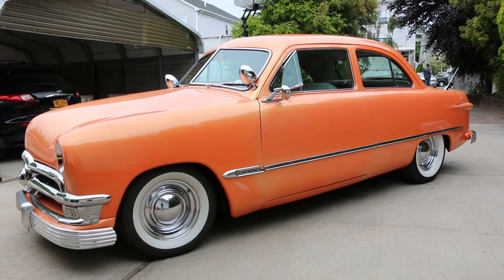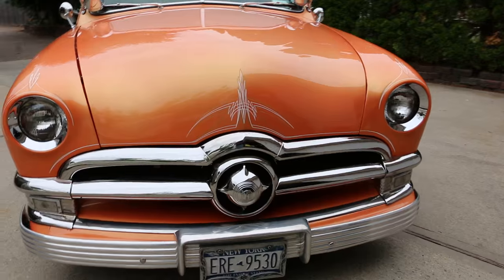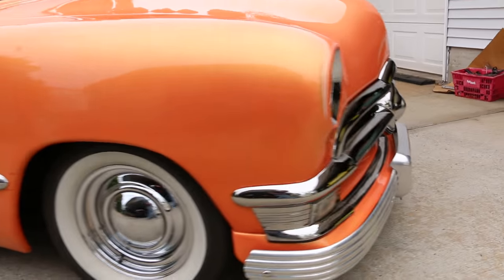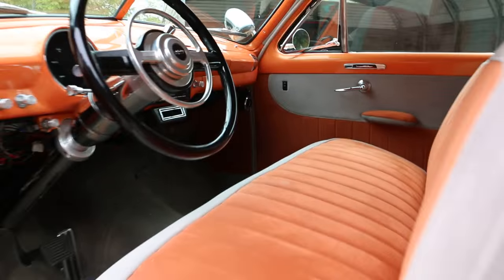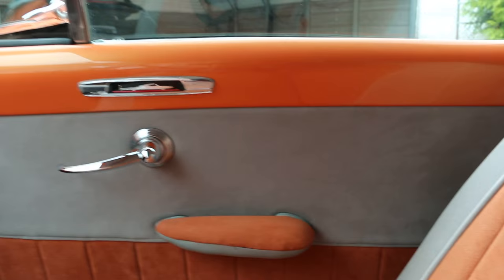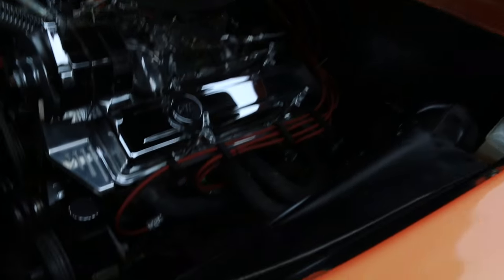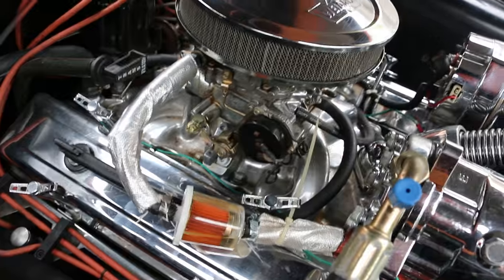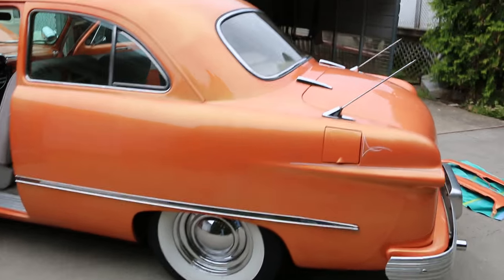1950 Ford Shoebox For Sale~350 Crate Motor~Air Conditioning~Shaved Door Handles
1950 Ford Shoebox For Sale
Dressed 350 Crate Motor
Automatic Trans
Ford 9" Rear
Air Conditioning
Tangerine Pearl Paint
Fat Man Front End w/ Tubular A-Arms/Rack-N-Pinion
Power Steering
Disk Brakes on all 4 Corners
I Did It Chrome Tilt Column
High End Interior Done By AutoMat
Dakota Digital Gauges
Custom Sterio w/ Amp/Bluetooth & Cd Changer
Shaved Door Handles w/ Remote Door Poppers
Headers Leading to Dual Exhaust w/ Glass Pacs
Chrome Moon Wheels Wrapped in Wide Whites
Big Chrome Grill
Side Skirts
Shaved Firewall